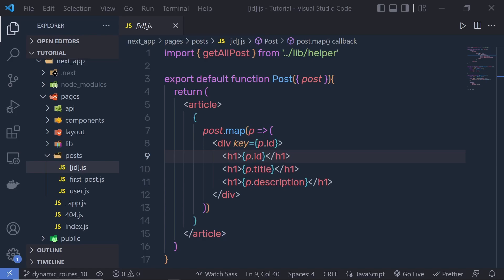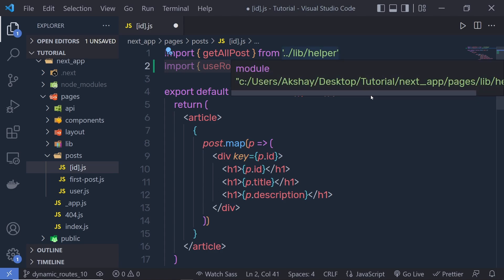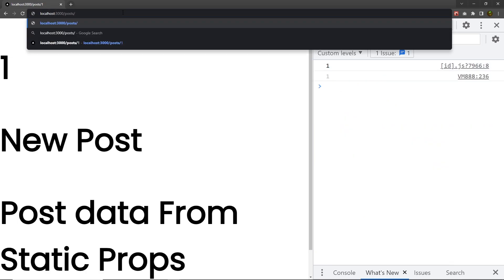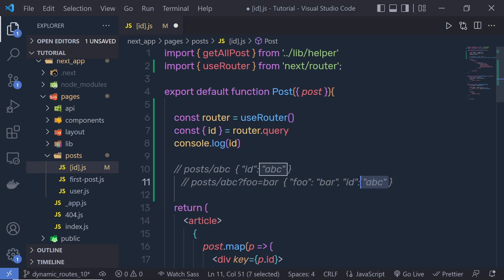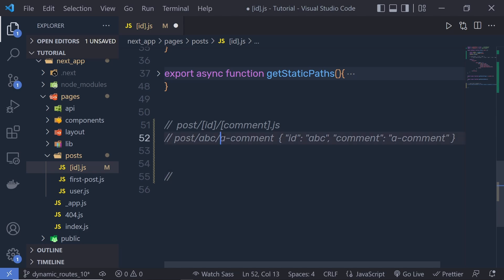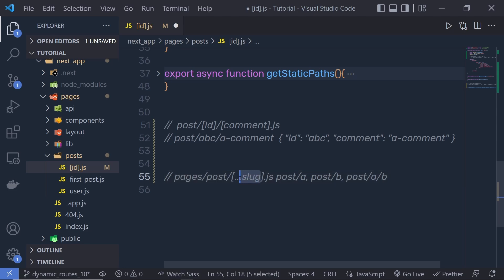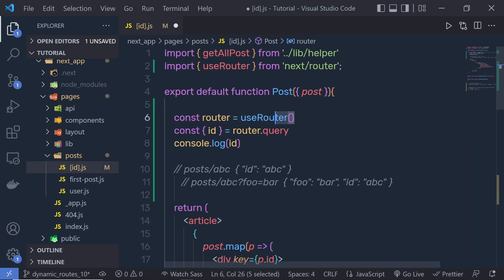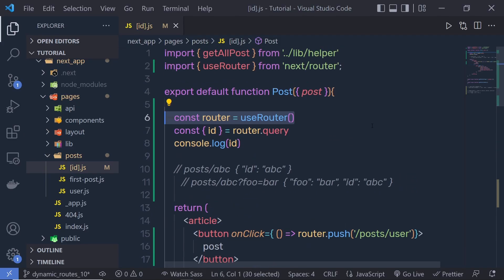Complete Next.js Course for Beginners #17 - useRoute Hook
In this tutorial, we are going to learn how to work with use routes in the next.js application. We will see how the next.js application use Route to get the parameter value.

⏱️ Timestamps ⏱️
00:00 - Intro